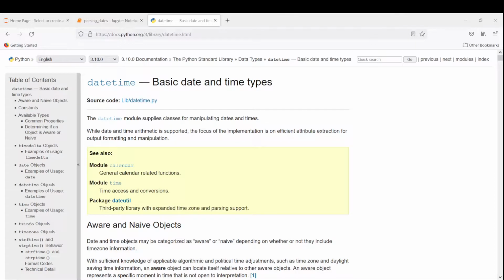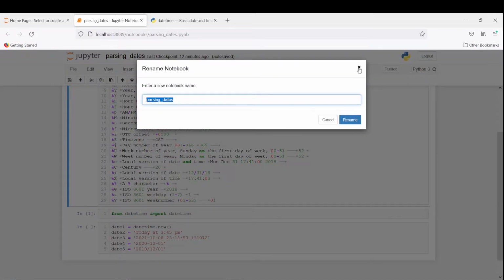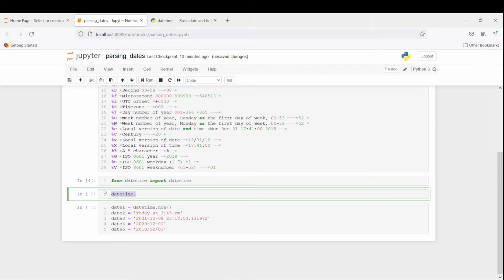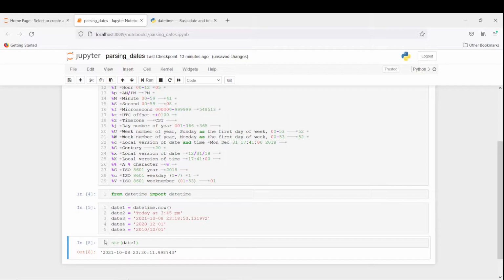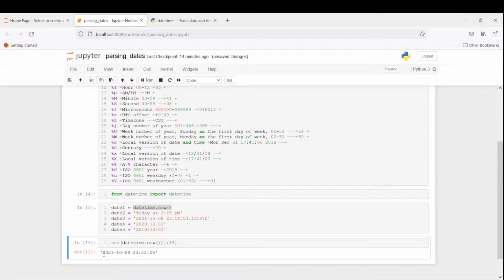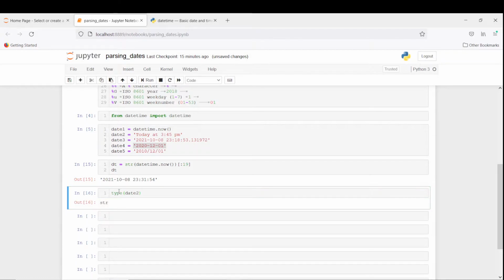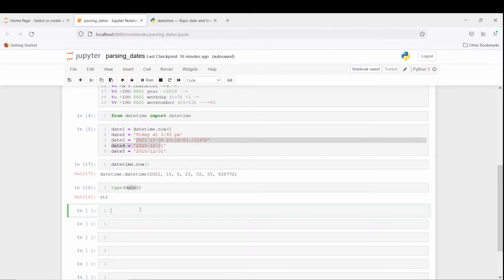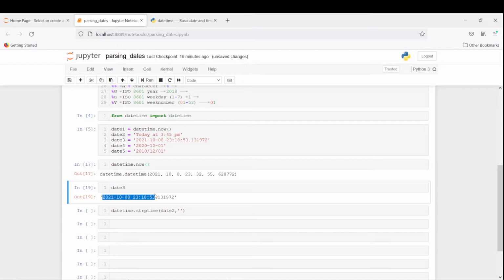Converting String Objects to Date Time Objects in Python using Jupyter Notebook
Most text files and lines containing dates are in string format. This video goes over methods of converting dates and times into a date format in Python using Jupyter Notebook. Once the string format is in date format the date can be sorted and analyzed.